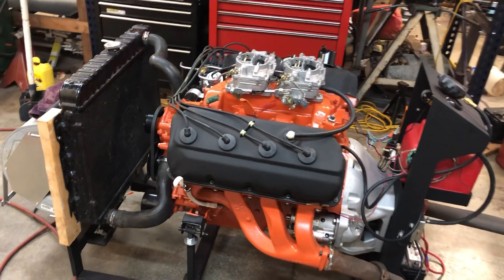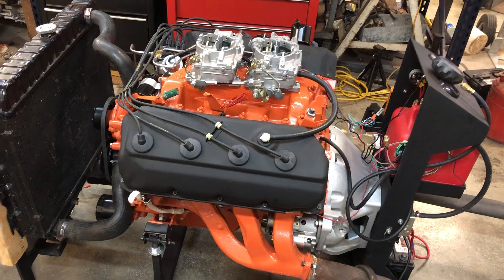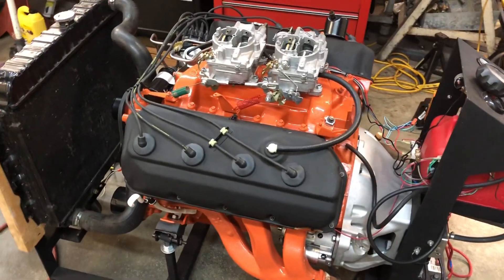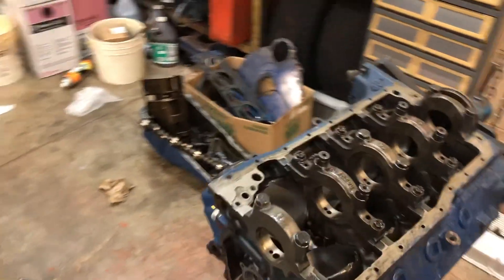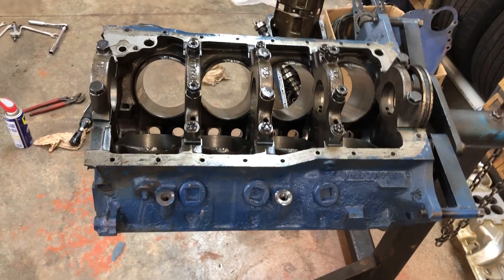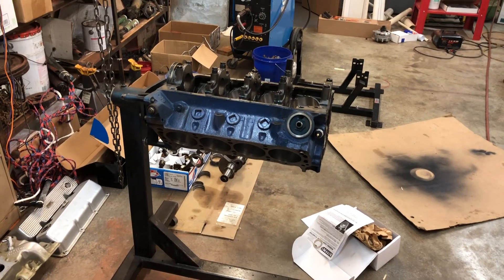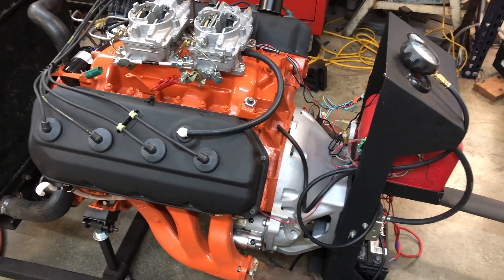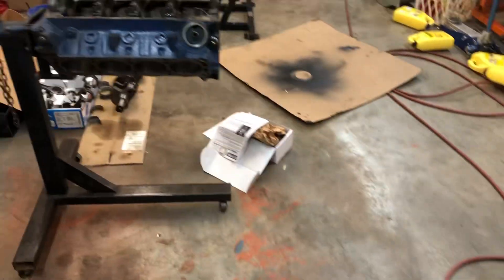Shop updates Boss 302, 426 Hemi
Shop updates 426 Hemi, Boss 302